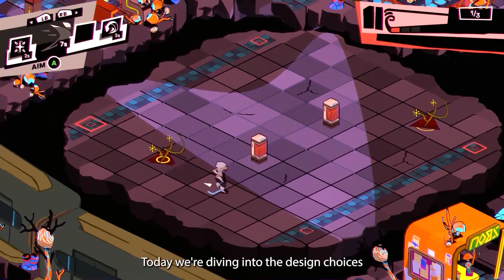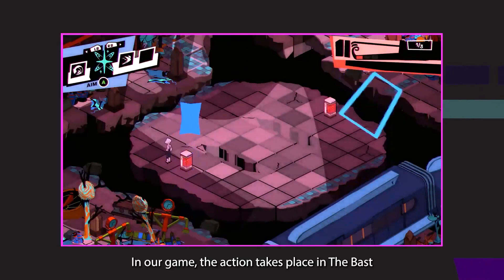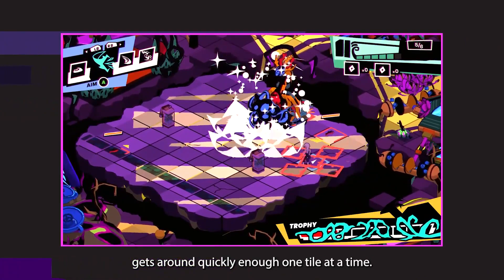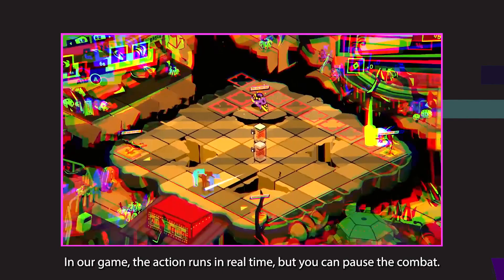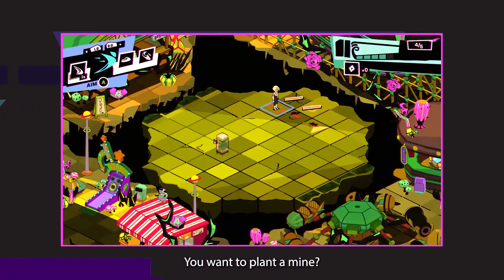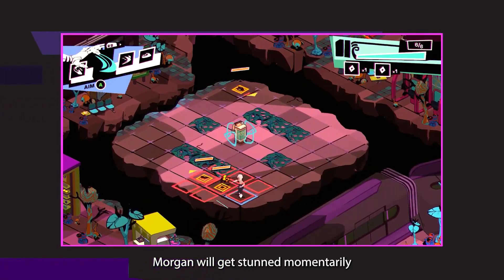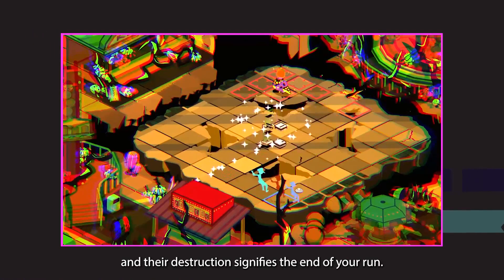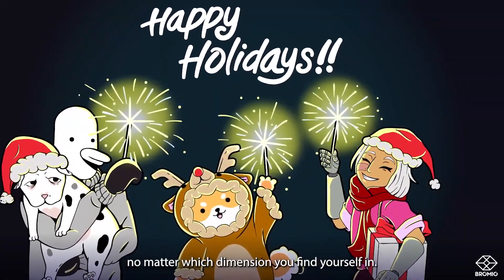Remnants of the Rift - Official Combat Trailer (2023)